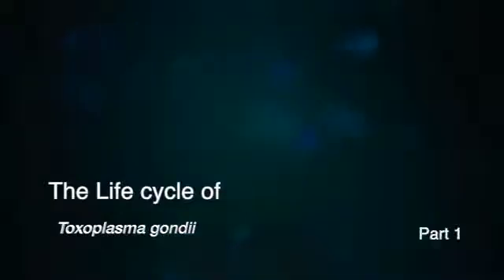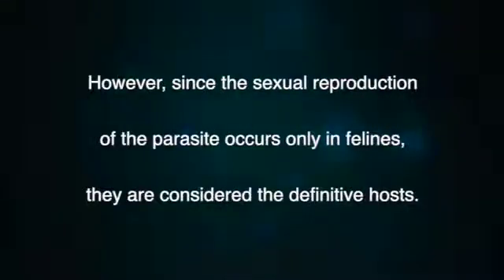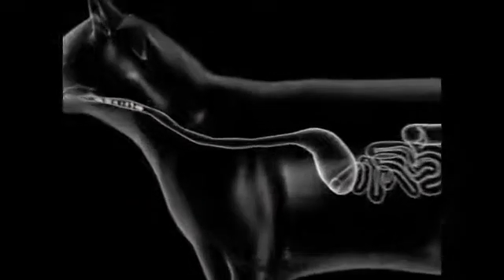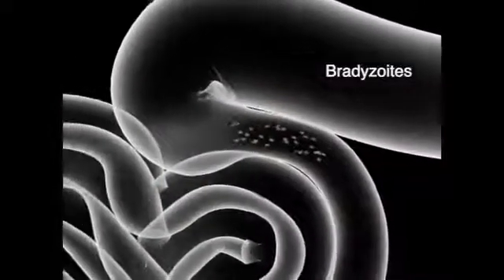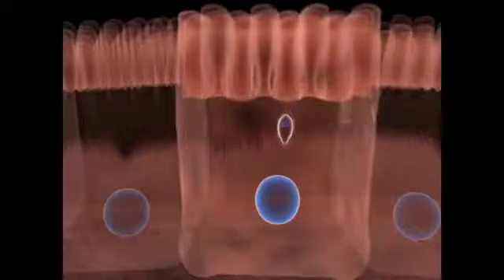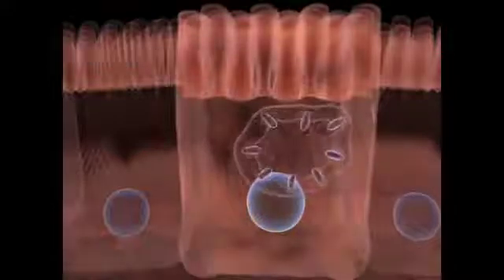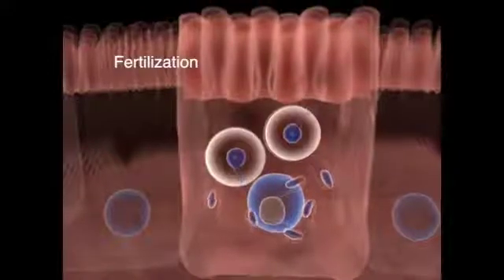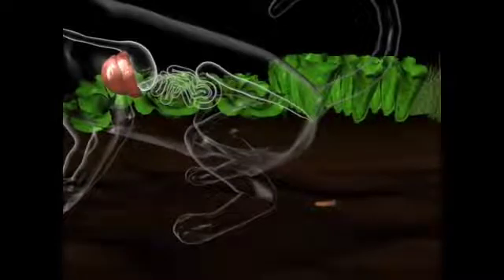toxoplasmpart01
Life cycle of Toxoplasma gondii in the feline host.